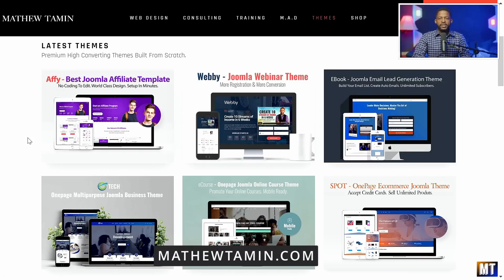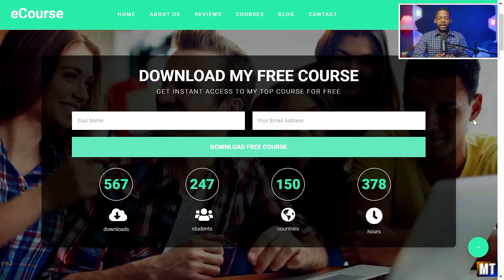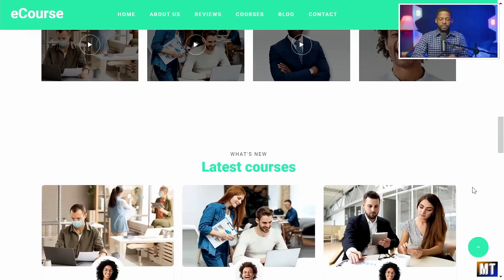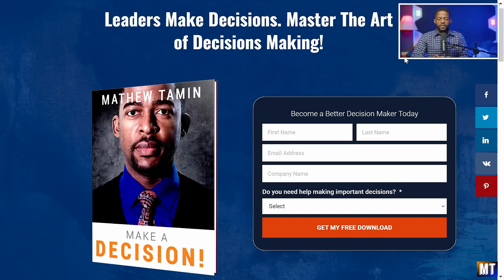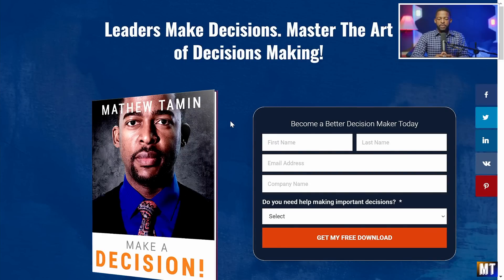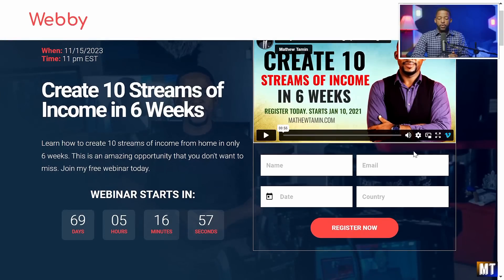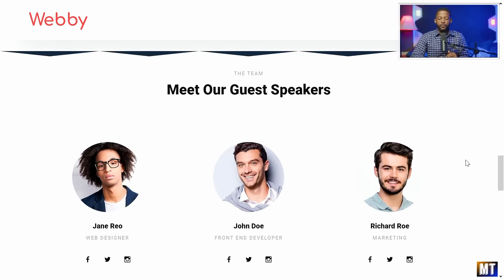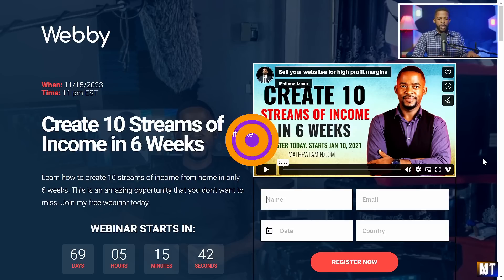5 Lead Generation Design That Boost Conversion Rate - Learn How To Create Them - Mathew Tamin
5 Lead Generation Design That Boost Conversion Rate - Learn How To Create Them - Mathew Tamin

Your website's landing page is the most important page because it's usually the first page people visit. Unfortunately, most entrepreneurs and small business don't understand how to build a high converting landing page for their business.

Join me LIVE on Thursday Dec 8 at 9:15 pm EST learn how to build 5 types of high converting lead generation landing pages for any type of business.

Time stamp:
Landing page 1: 1:09
Landing page 2: 2:25
Landing page 3: 3:26
Landing page 4: 5:02
Landing page 5: 6:22